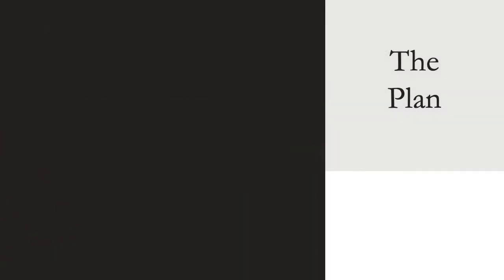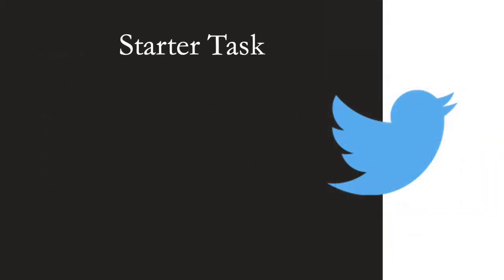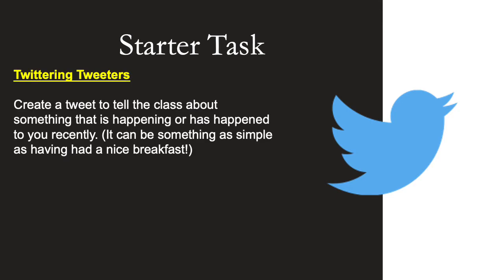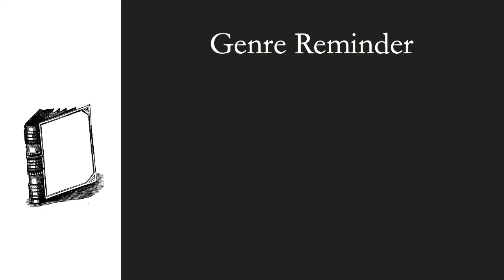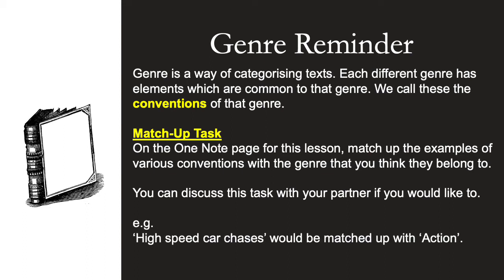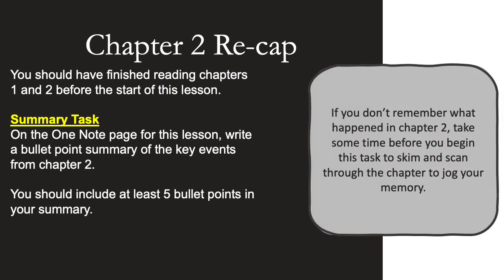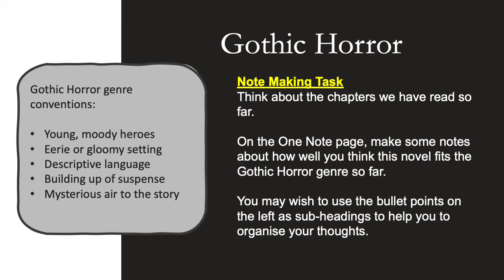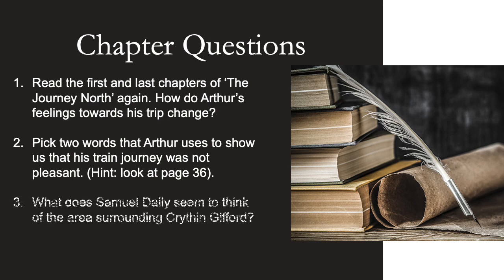2. Woman in Black - Genre 2